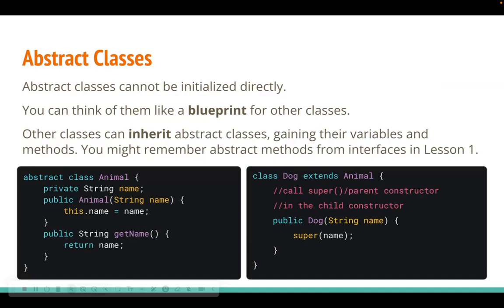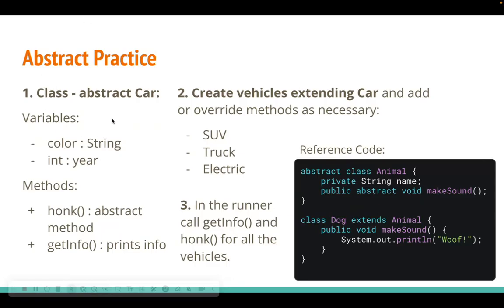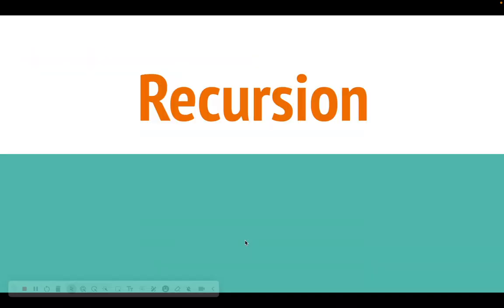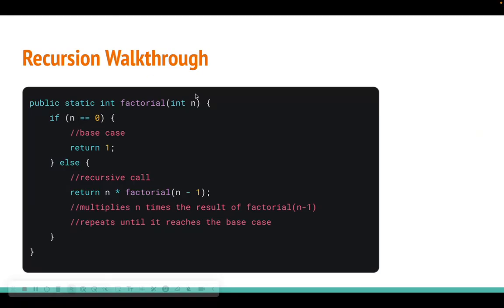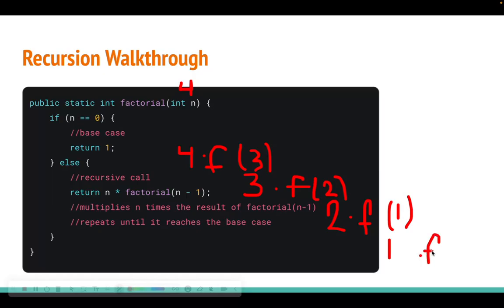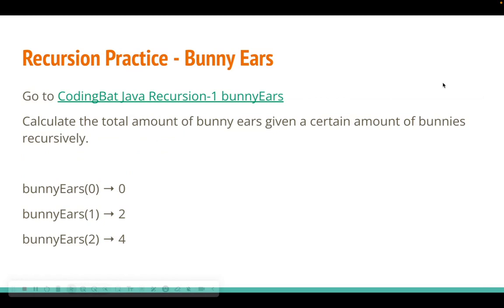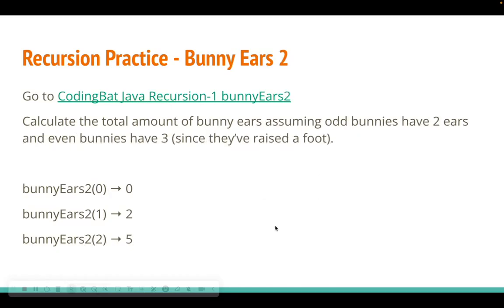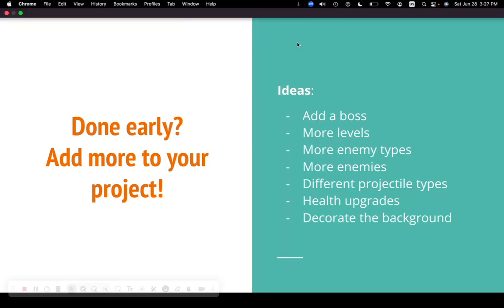Advanced Java Lesson 6